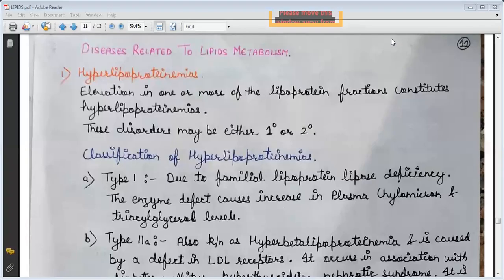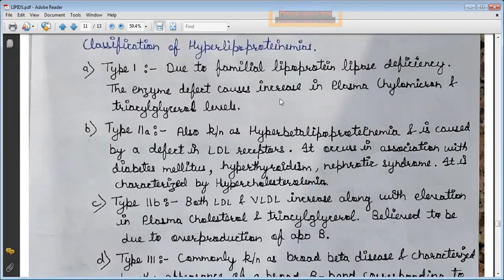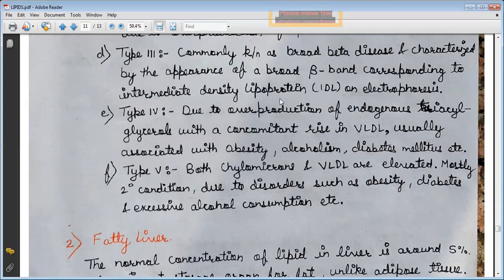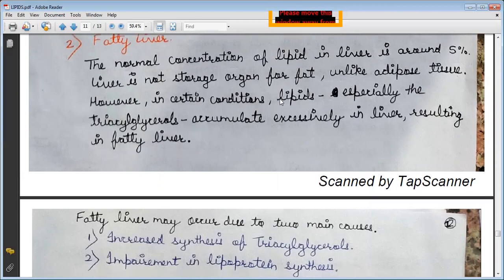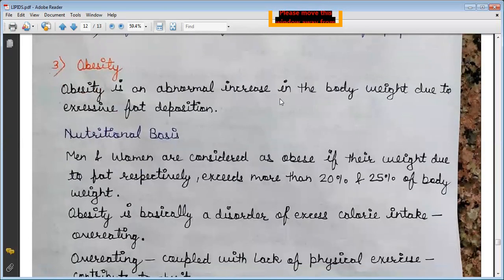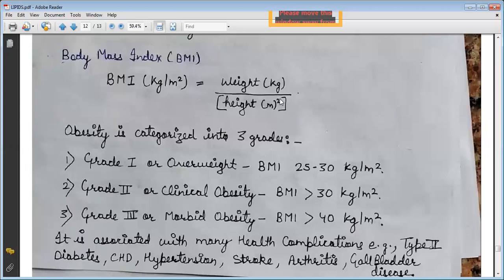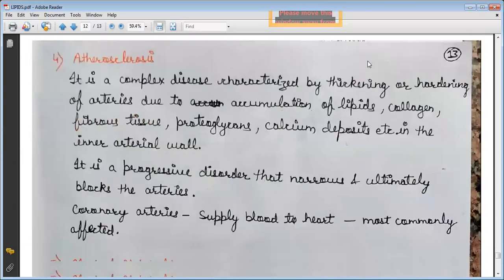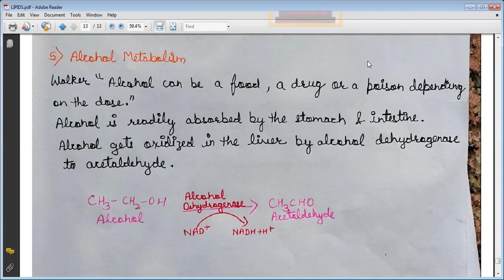Disease-related to Lipid metabolism | Class- D.pharm 1st year | Metro College of Pharmacy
Disease that occurs due to deficient metabolism of lipids